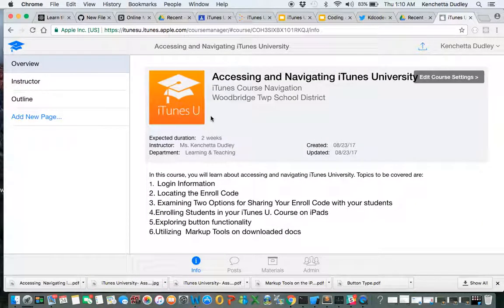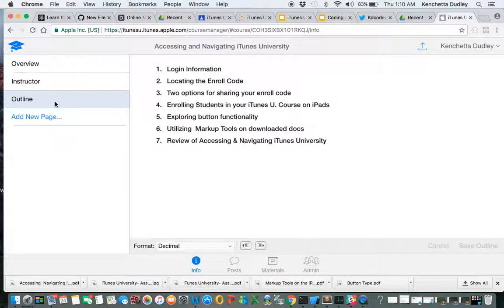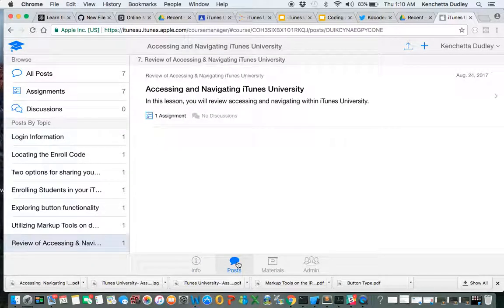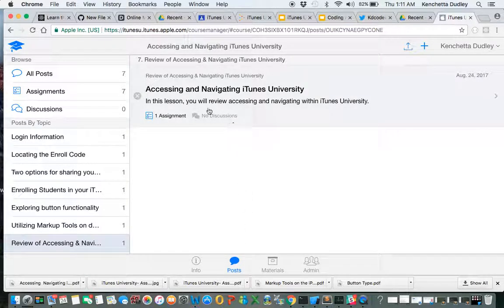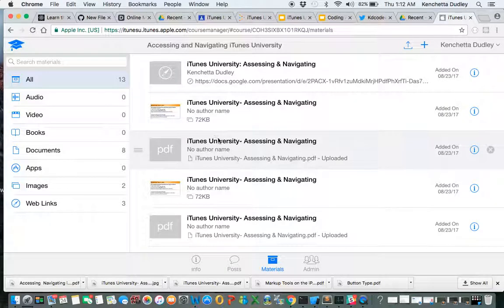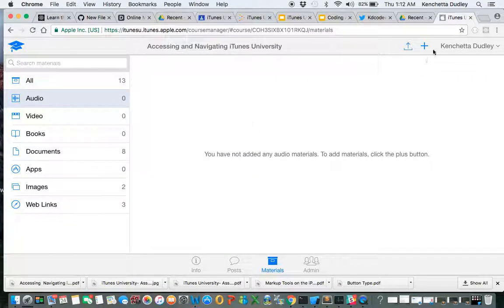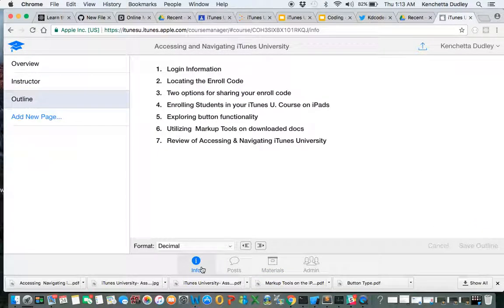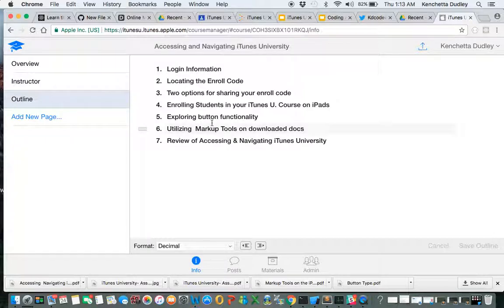Accessing and Navigating iTunes University for Beginners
Have you ever wondered about creating, accessing and navigating courses within iTunes University? Apple created an amazing course builder application and this video explores how to create a course in iTunes University.